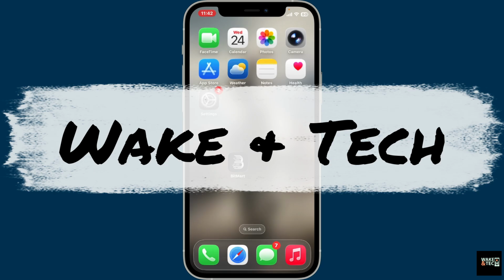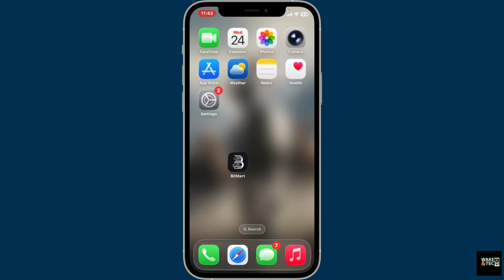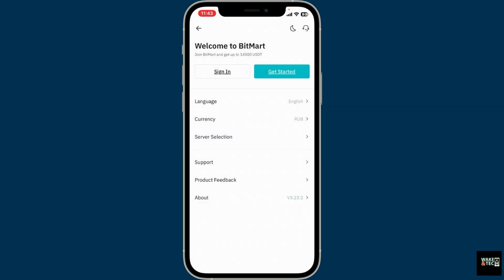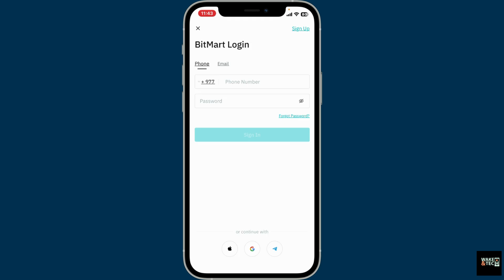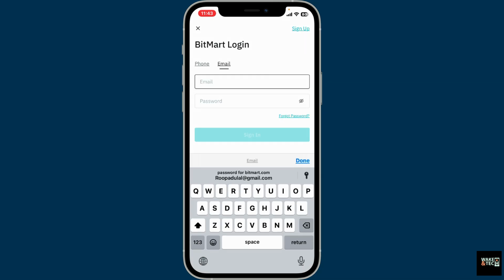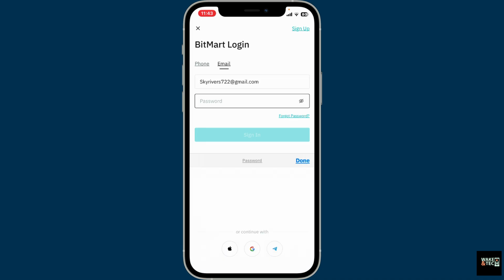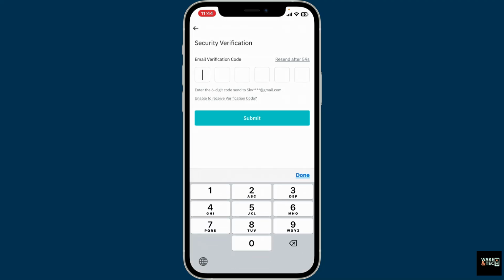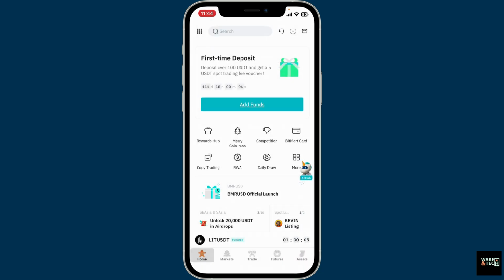How to Login to Your BitMart Account? BitMart Account Access for Beginners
Welcome back to the channel! In this step‑by‑step tutorial, I’ll show you how to log in to your BitMart account. Whether you’re accessing the app on mobile or logging in through the website, this guide will help you securely enter your credentials and start trading with ease.